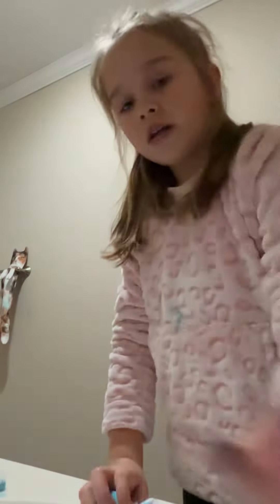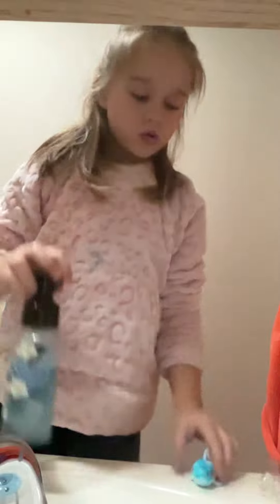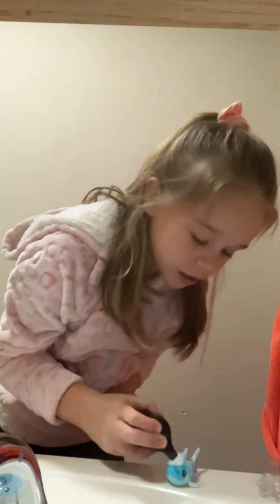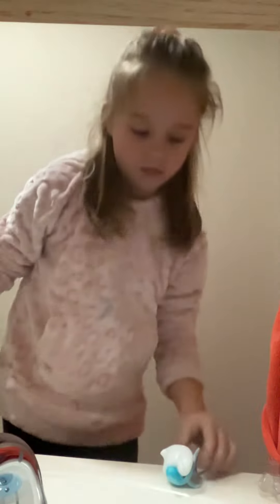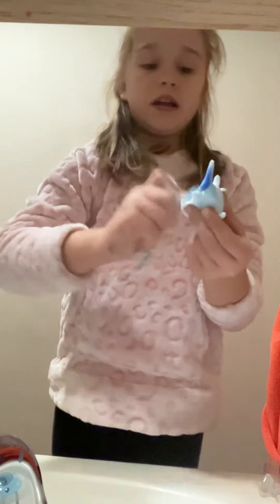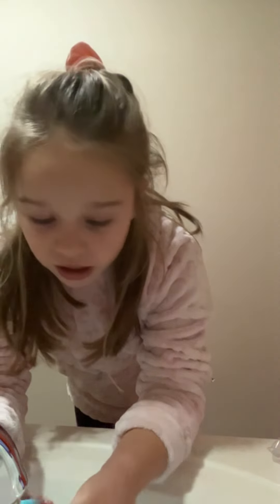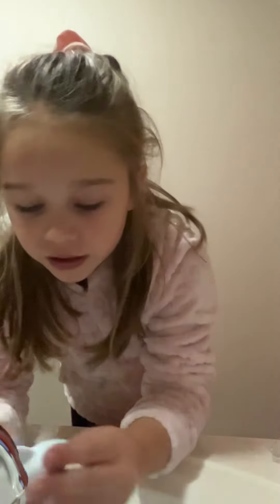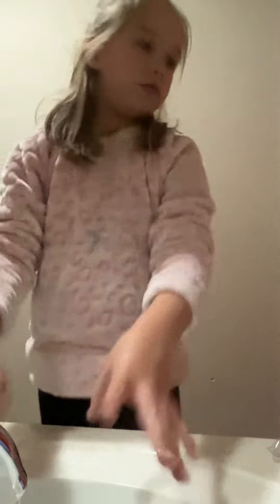January 27, 2023